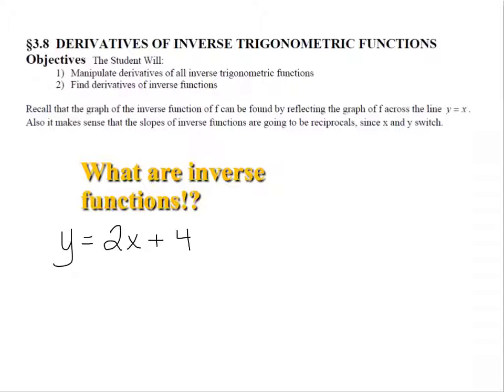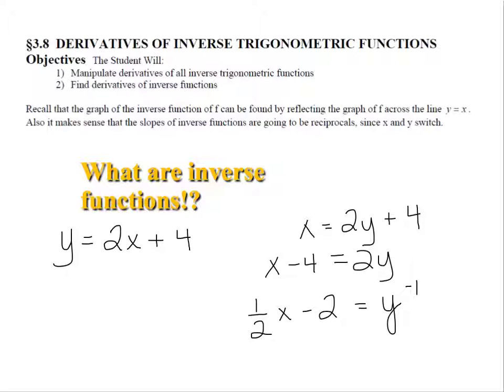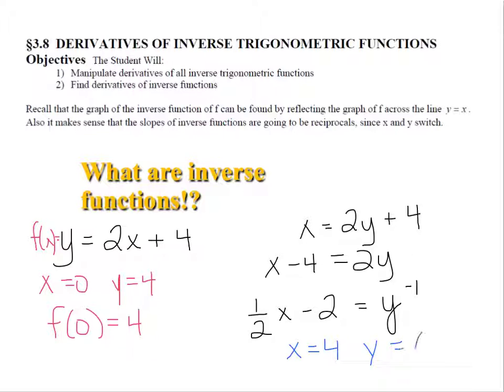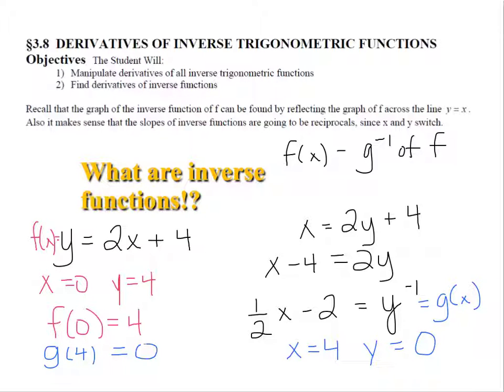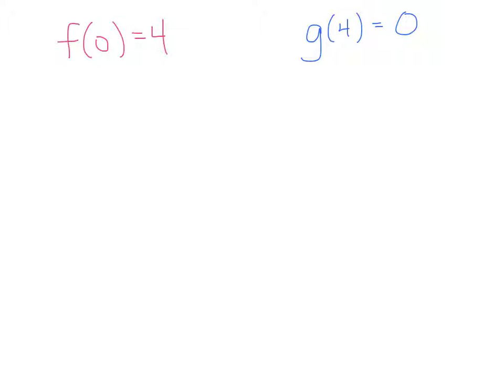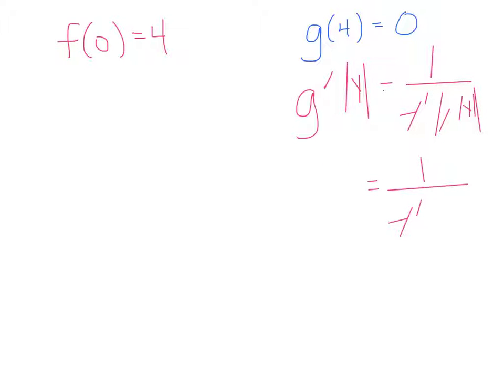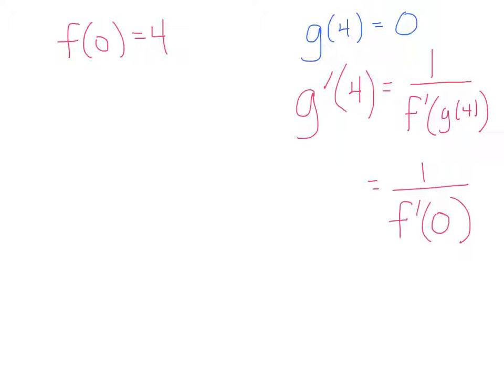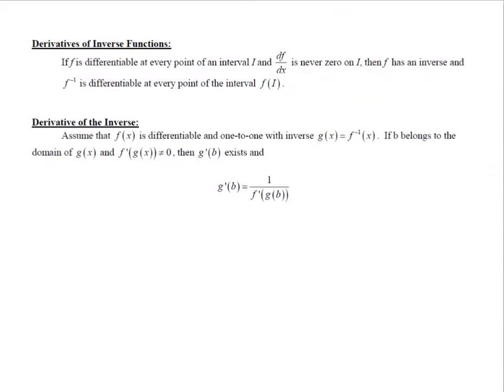AP Calc Lesson 3 8 Part 1